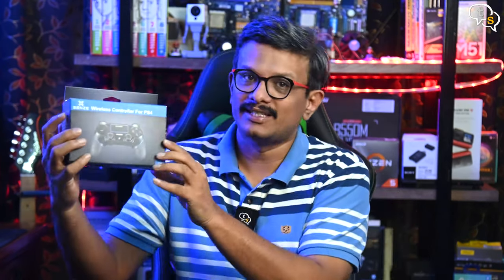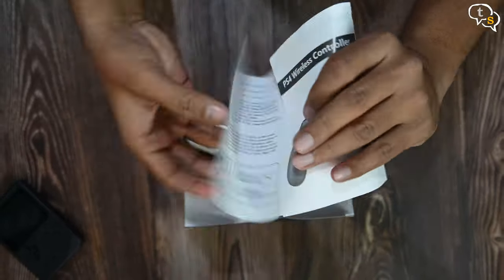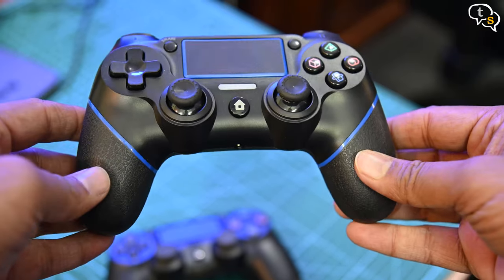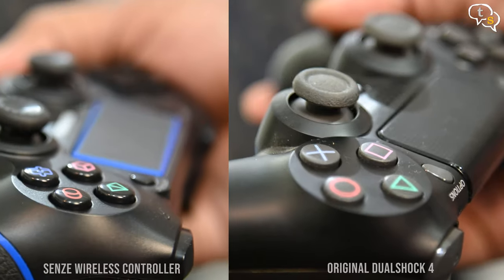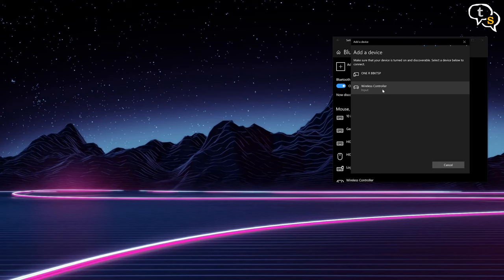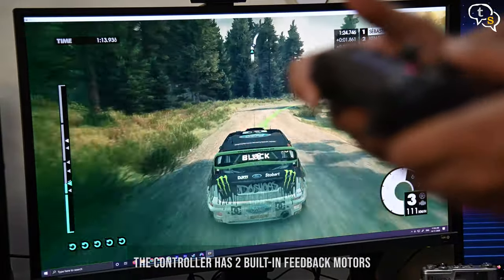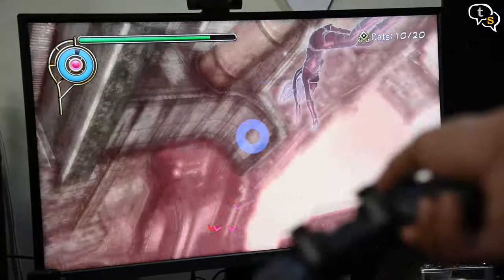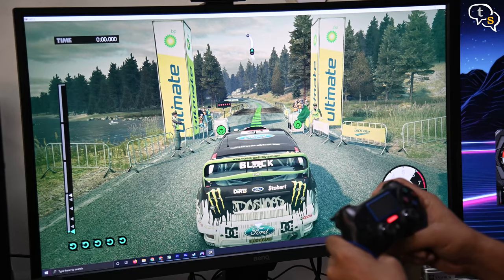Budget Wireless Controller For PS4 and PC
I’ve been gaming on the ps4 pro for a few years now and one of my controllers is suddenly exhibiting analog stick drift. I wanted a replacement and not have to pay loads for another, so here I have the Senze PS4 controller. Is it any good, let's check it out?

My Gear
Cameras:
Nikon Z6
Sony ZV-1

Lights:
HARISON Quadlux Mark II

Microphone:
Blue Yeti
Rode Wireless Go II